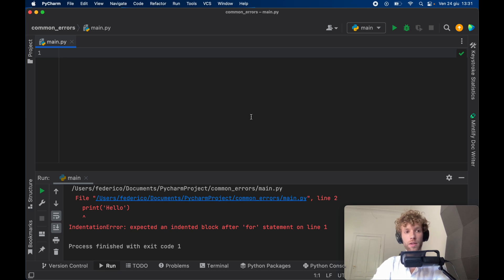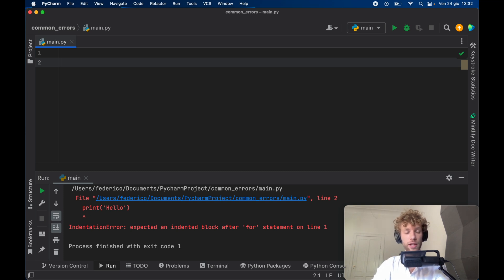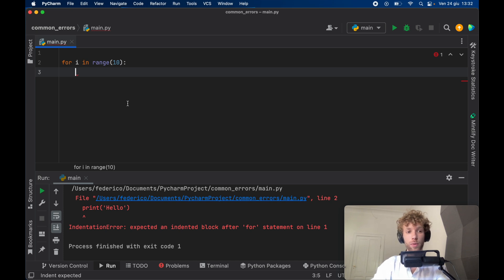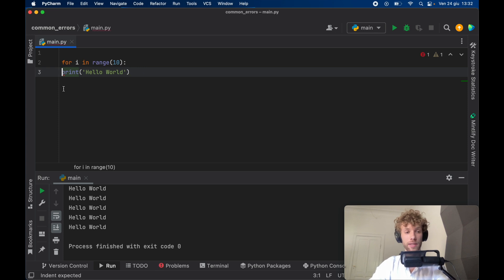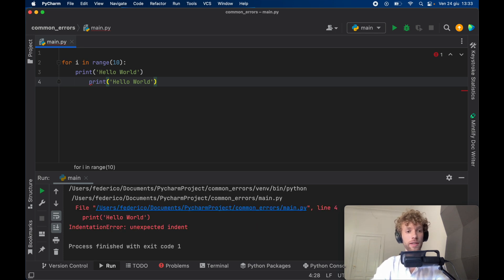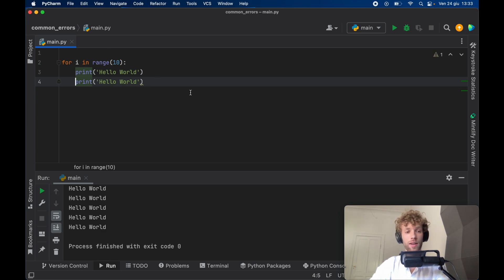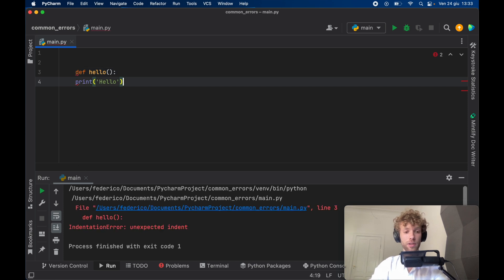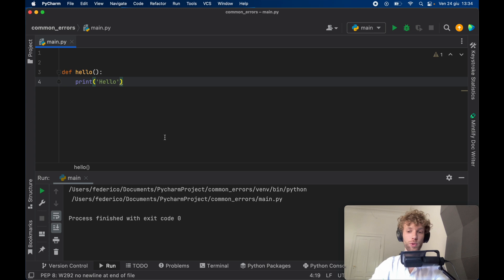How to solve "IndentationError" in Python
Today we will be looking at how we can solve an IndentationError in Python, so that you can get your code running smoothly again!